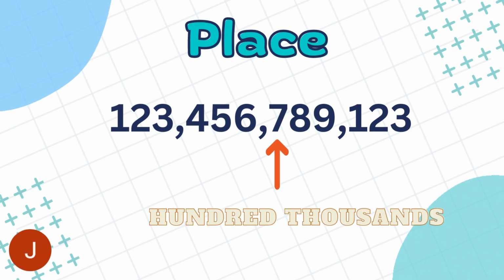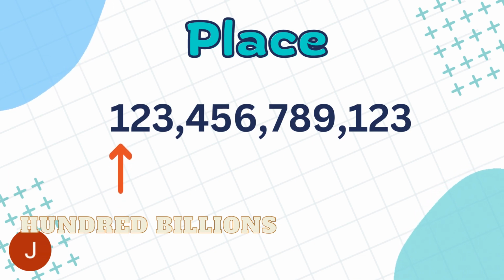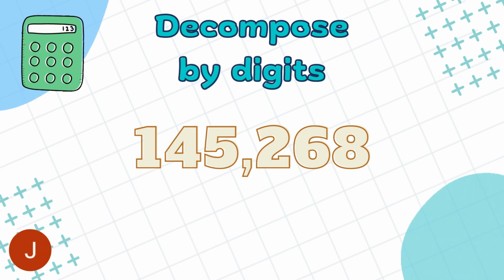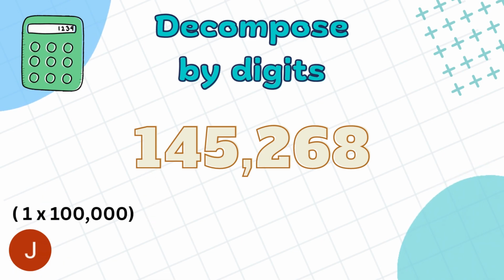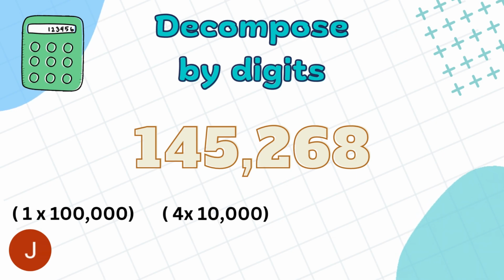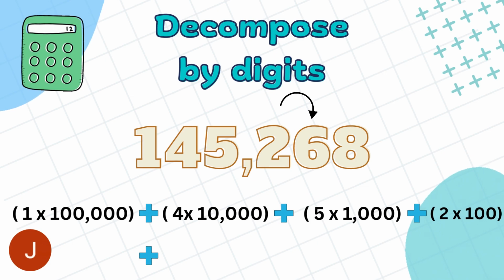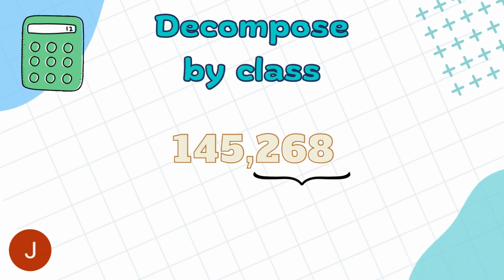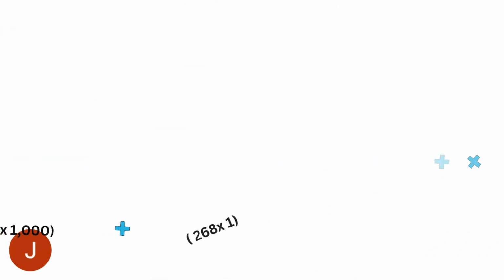Decomposing a number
Here are two ways to decompose a number: by class and by digits.